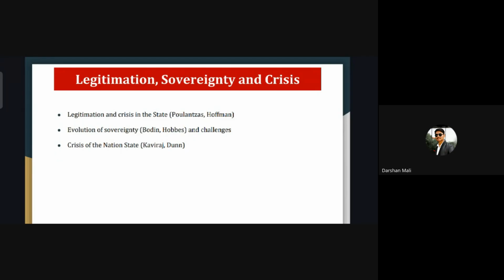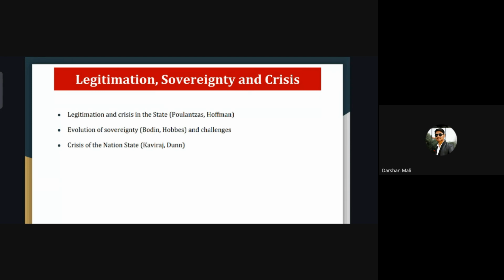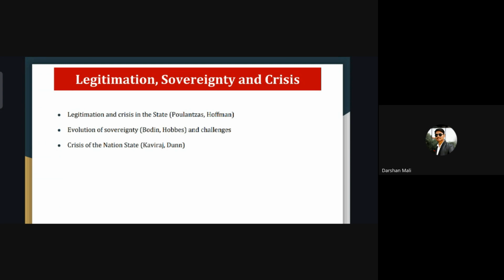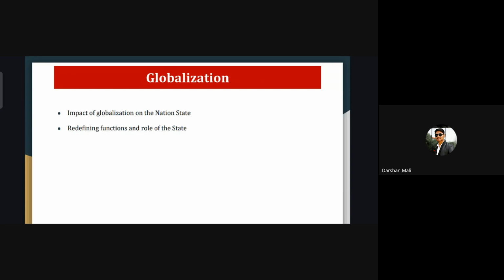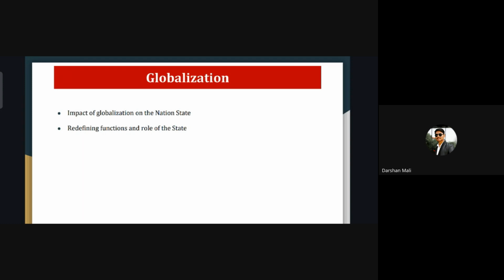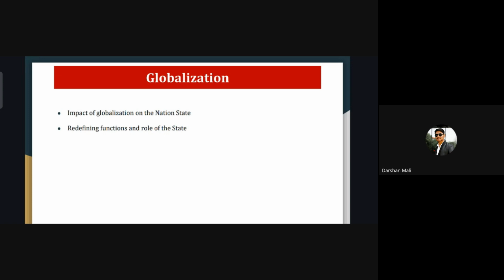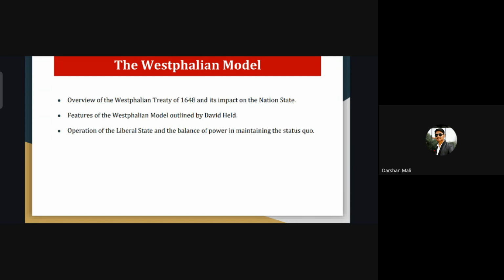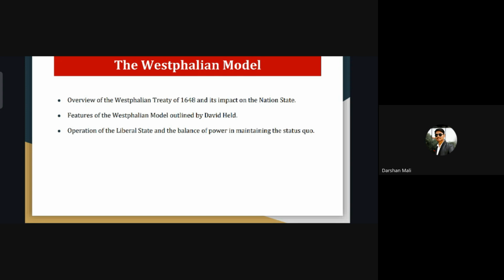COMBIND ONLINE SCHEUDLE FOR THE MPA PROGRAMME MPA-11-3.1.2024